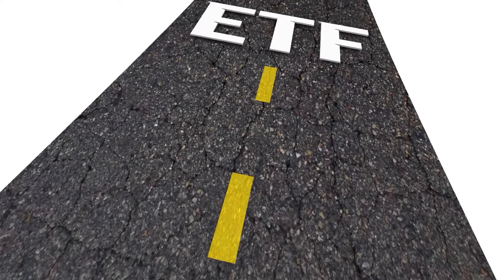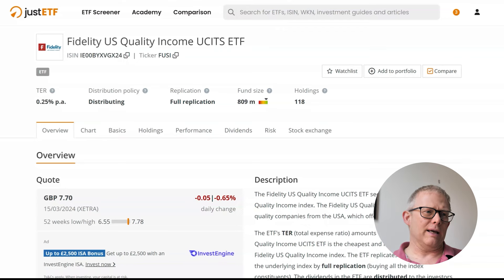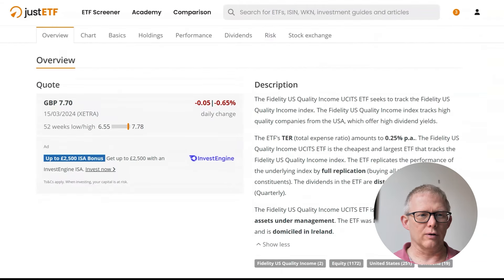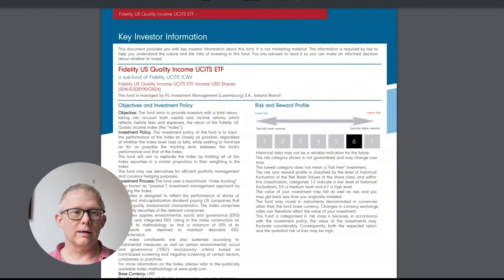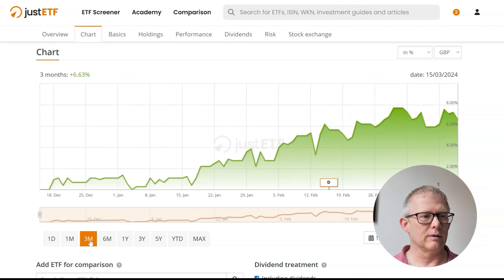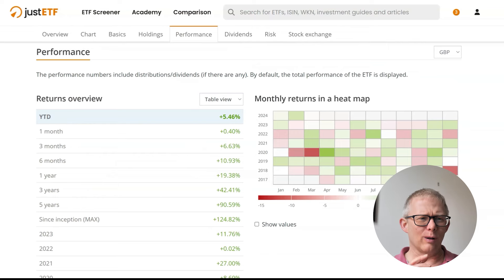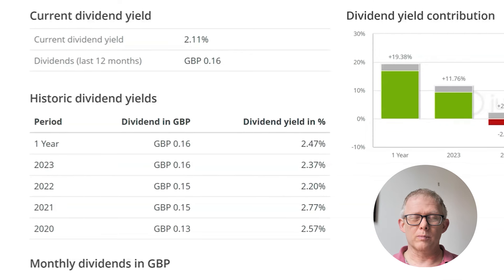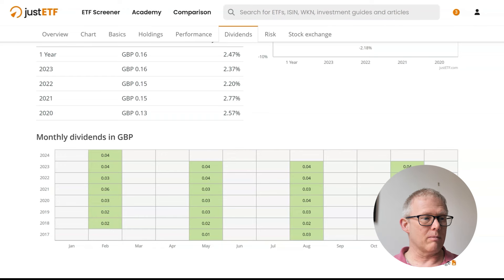Is Fidelity US Quality Income (FUSI) Ultimate Dividend ETF Choice?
Fidelity US Quality Income ETF is a much requested video.  This is a quick review of the Fidelity US Quality Income ETF  (Ticker FUSI) where it pitch it against a couple of the ETFs I currently own,  IUKD and VUSA.  Wonder which comes out better?

and you get a gift stock worth between $7-$175 form a chice of leading US stocks.

Invest Engine - Invest at least £100 with InvestEngine and receive a Welcome Bonus of up to £50!
Trading 212: Do you want to get free fractional shares worth up to £100?

2. Vanguard All World High Yield ETF - VHYL - Get rich with Vanguard's High Dividend Yield ETF - VHYL

🔗 LINKS MENTIONED:

- FREE stock analysis tool: Simply Wall St is free to use
- Trading 212: Do you want to get free shares worth up to £100?

- RØDE VideoMic GO II
- Panasonic LUMIX DC-G9EB-K G9 Mirrorless Camera body only
- Panasonic LUMIX H-H020AE-K 20 mm
- Manfrotto MTPIXI-B, PIXI Mini Tripod

Books
- Barefoot Investor
- Psychology of Money
- The Intelligent Investor
- How to Own the World